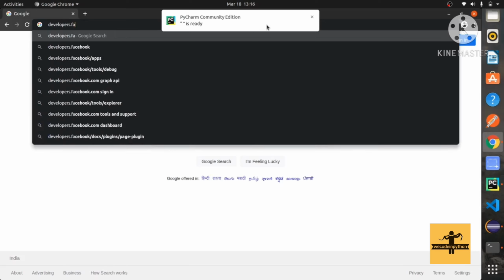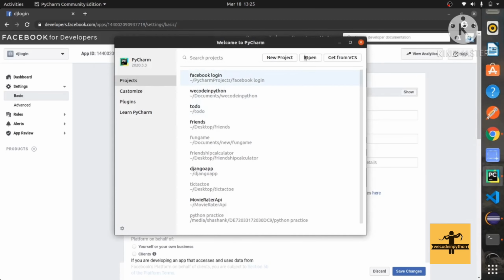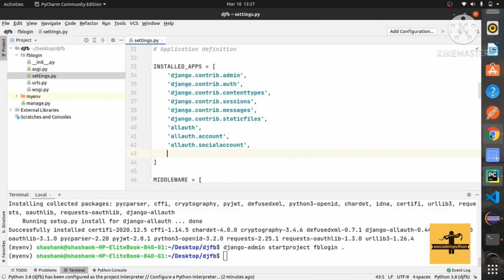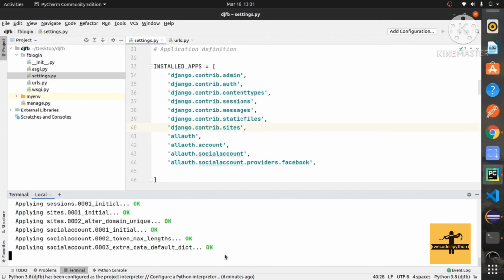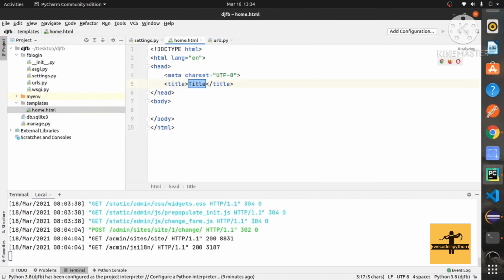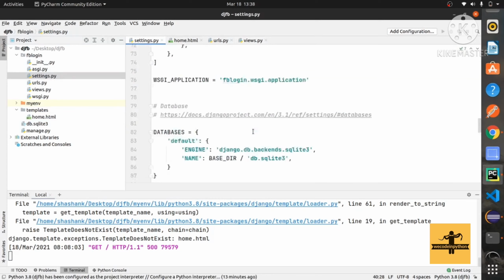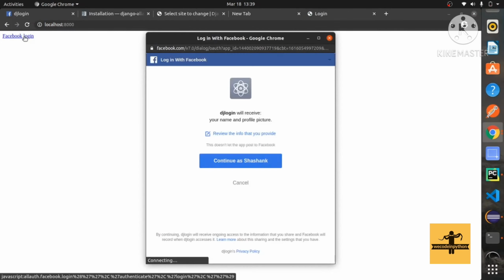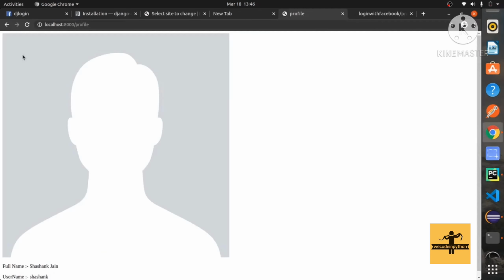login with Facebook using django